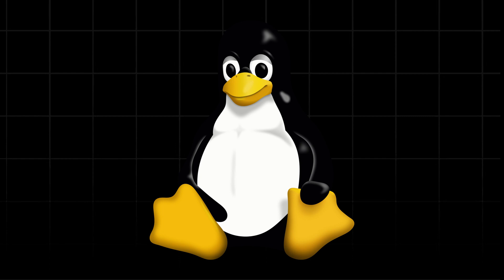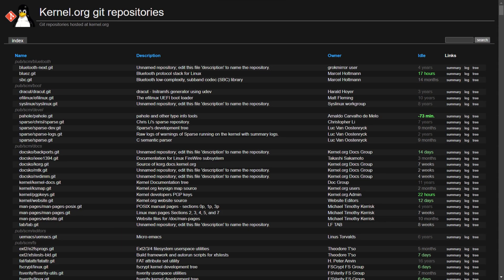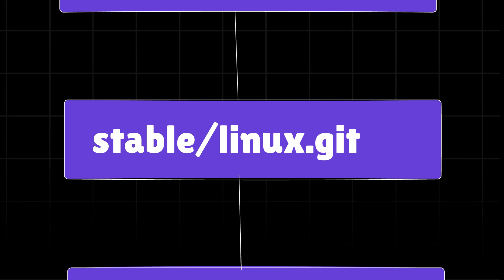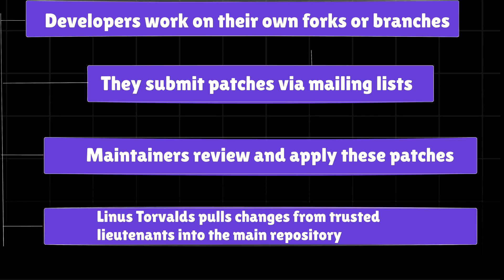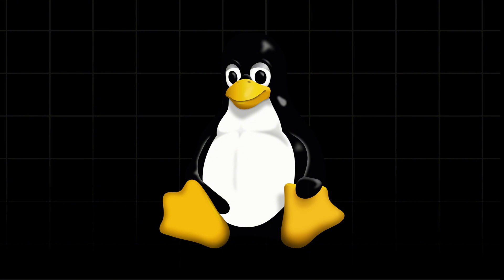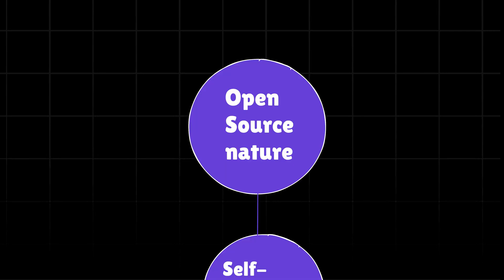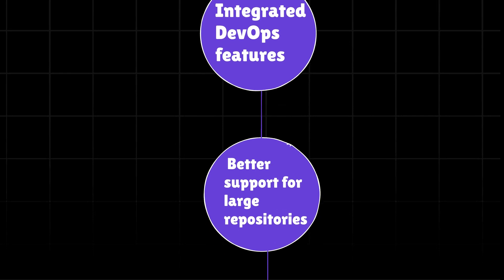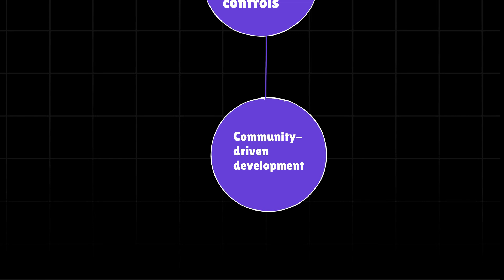How Linux manages it's Large Codebase?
Linux uses gitlab more than github why? Linux uses Git for code changes tracking developed by same person made linux